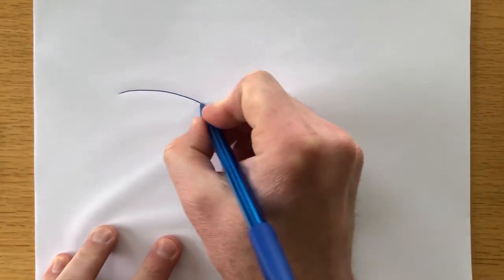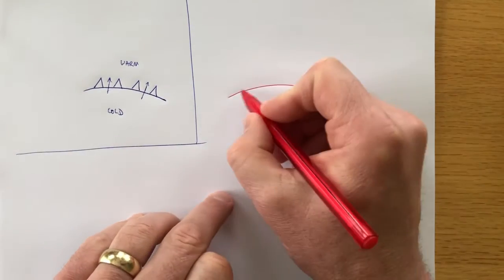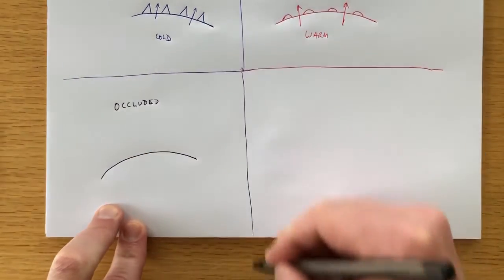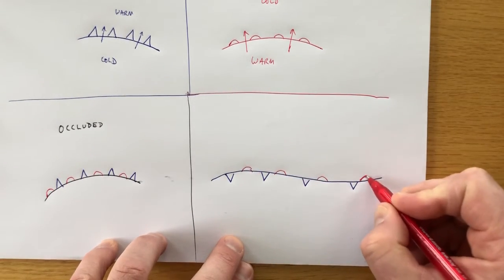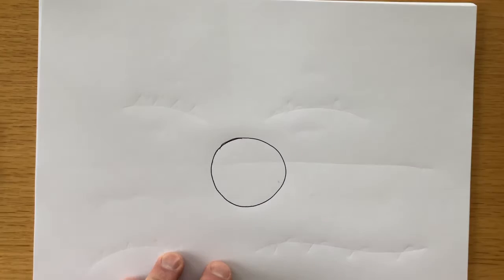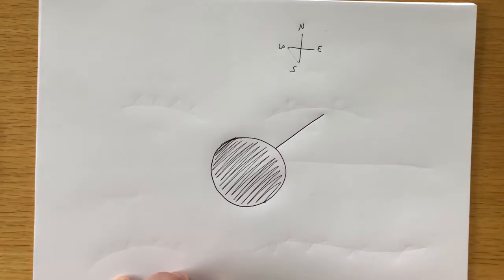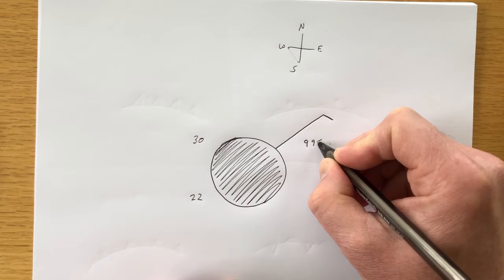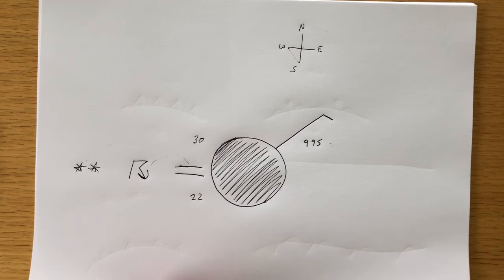NHS Meteorology - Map Symbols